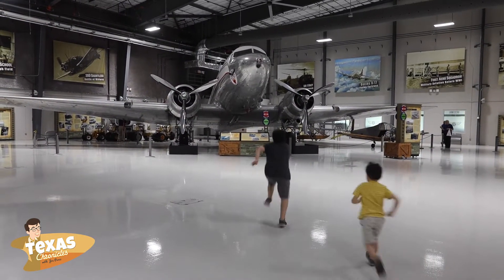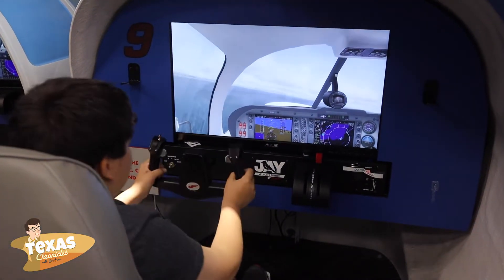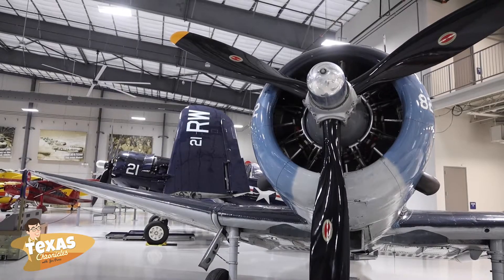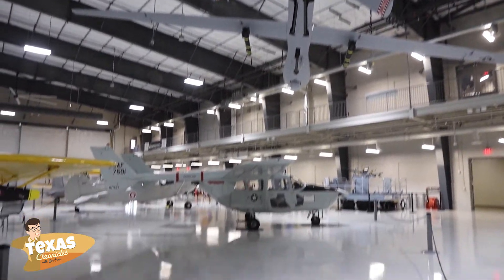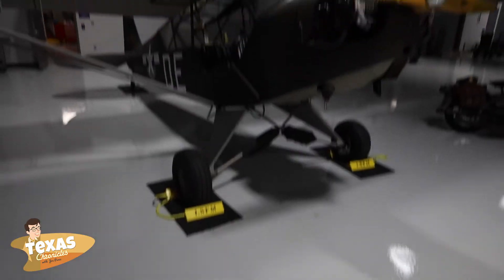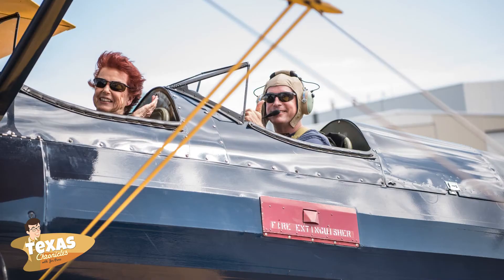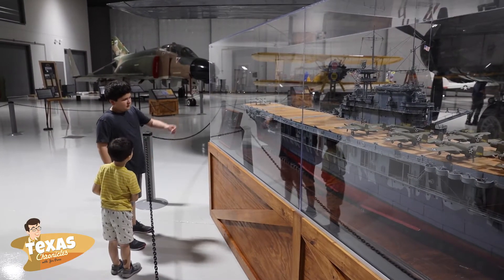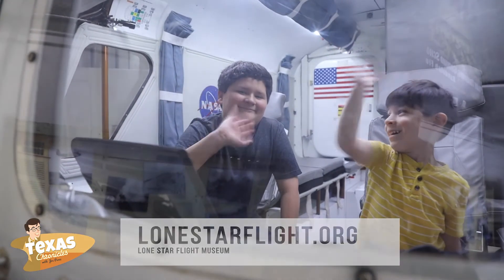Texas Chronicles Quick Trips: The Lone Star Flight Museum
The Lone Star Flight Museum is an aviation museum and STEM learning center with a mission to celebrate flight and achievements in Texas aviation as well as educate and engage our youth through science, technology, engineering and math.
The Lone Star Flight Museum
11551 Aerospace Ave.,
Houston, TX77034